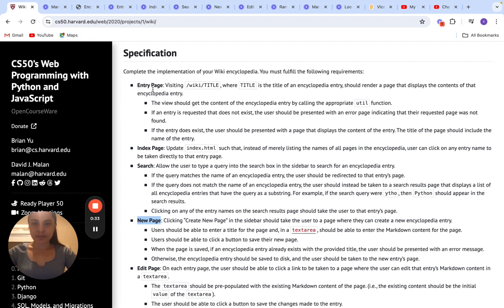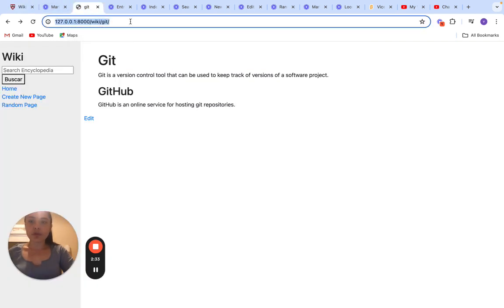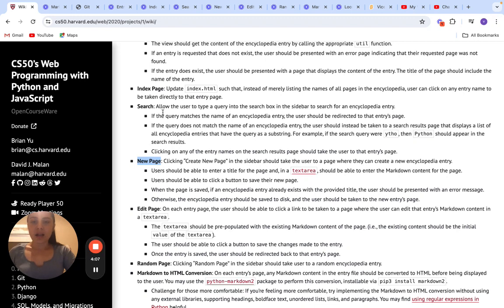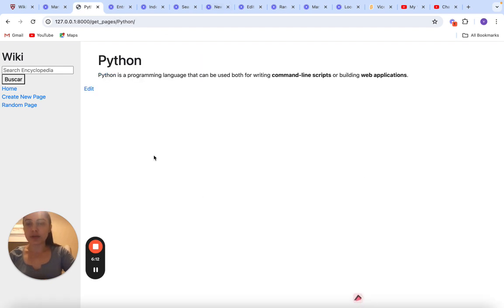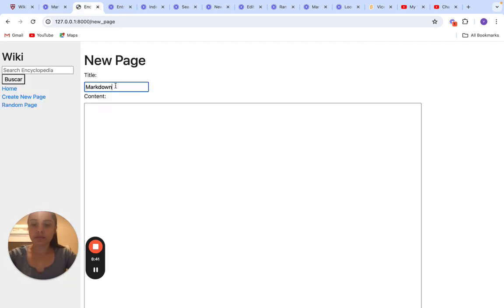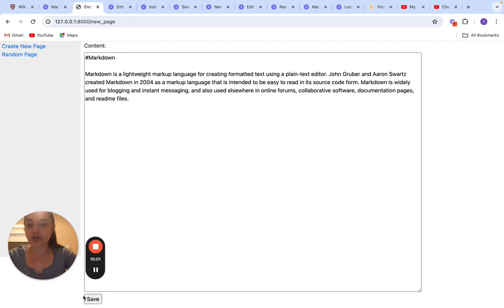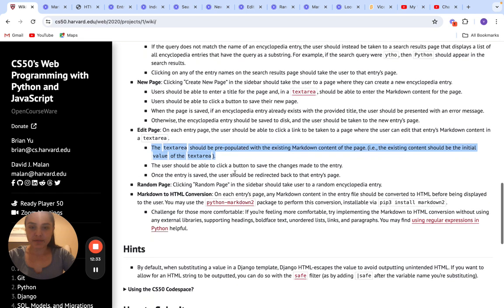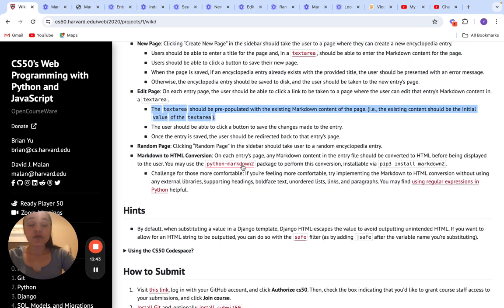Wiki Project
In this video, I explain the features and functionality of my project, a wiki website similar to Wikipedia. I demonstrate how to navigate the entry page, search for specific entries, and create new pages. I also show how the website handles error pages and displays search results. This video provides important context and instructions for viewers to understand and interact with the website.

Time
0:00 Introduction
0:32 Entry Page
3:02 Index Page(Home)
3:57 Search
7:37 New Page
11:03 Edit Page
13:04 Random Page
13:34 Markdown to HTML